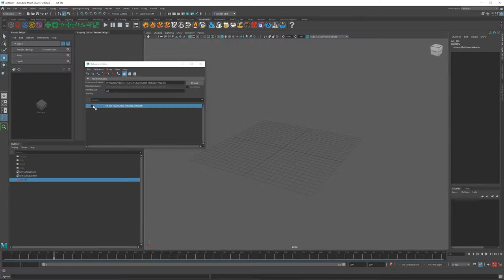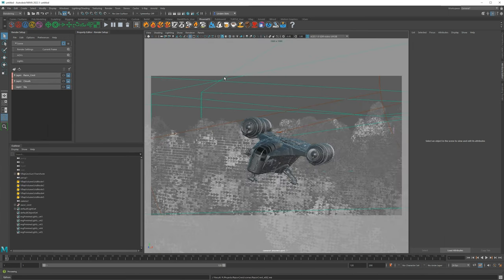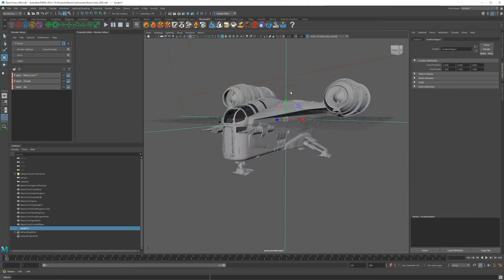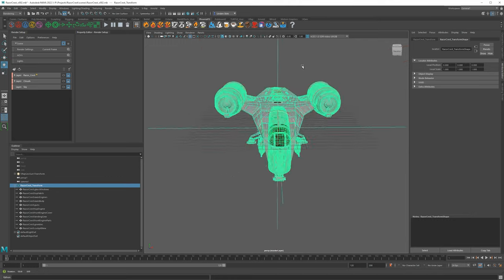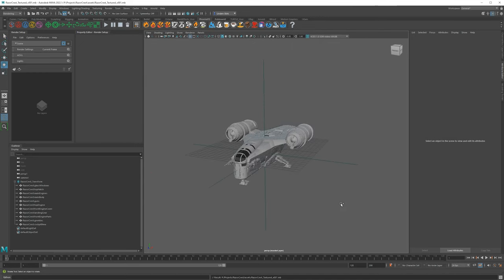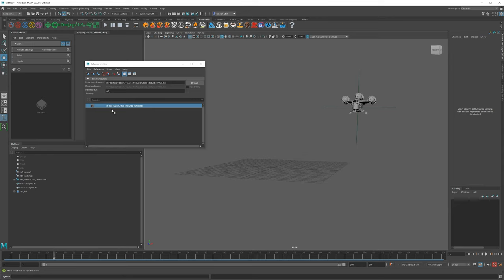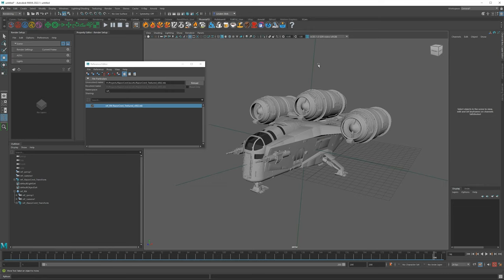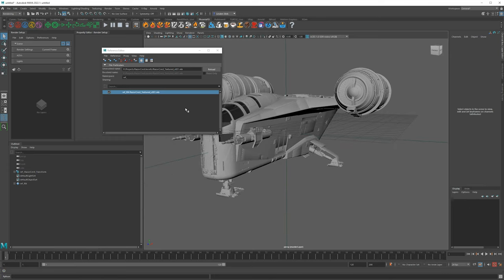Referencing vs Importing — Razor Crest VFX Lecture 11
The importance of referencing over importing in a production environment and why you should consider using the Reference Editor in Maya.

These lectures were originally built for a college VFX class that I teach, taking students from beginner to intermediate level. Over the course of this 9-hour course, brush up on PBR surfacing with UDIMs, learn about lighting, AOVs, render layers, batch and sequence rendering,  EXR compositing, and ACEScg with Maya, V-Ray, and After Effects.